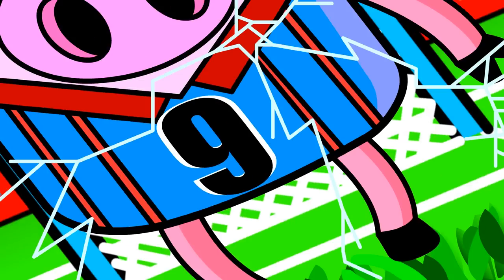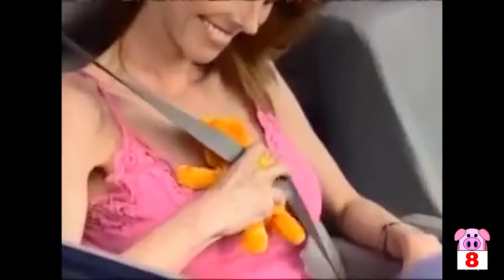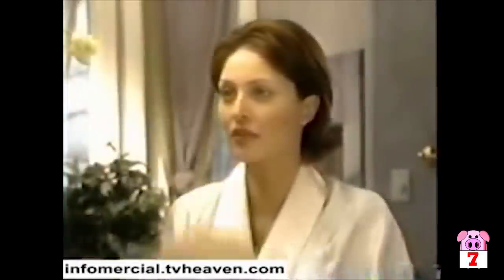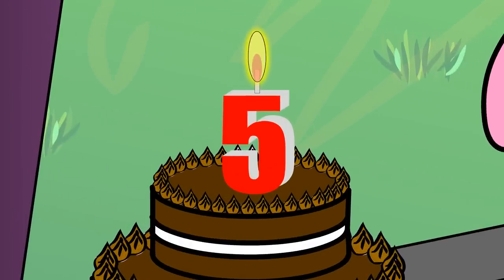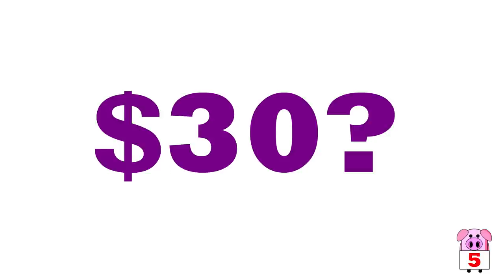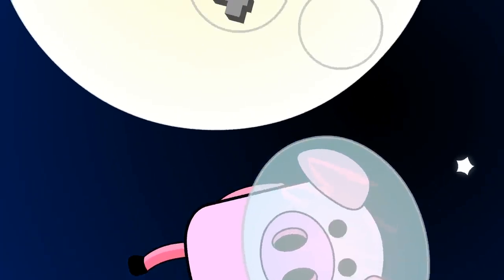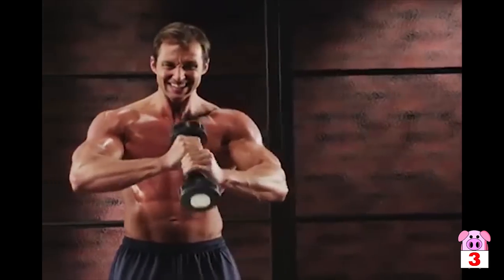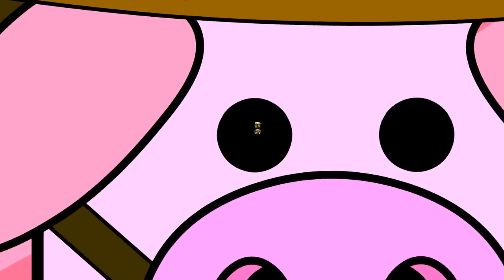10 Worst Infomercial Products Ever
There’s always been something so absurd about infomercials. They soak into your eyeballs late at night when you’re at your most vulnerable. The hype marketing, the limited time offers, the bizarre contraptions that seem to solve problems you never even knew you had. Join us as we take a look at 10 of the worst infomercial products ever.